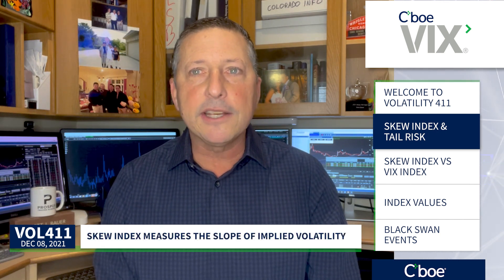The SKEW Index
Scott Bauer @cboesib breaks down the $SKEW Index and talks TailRisk and BlackSwanEvent.